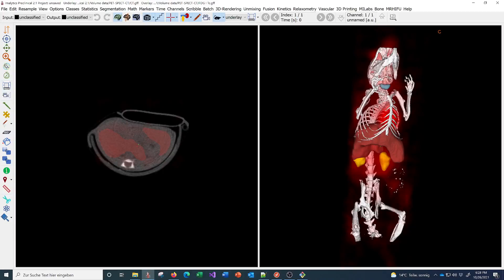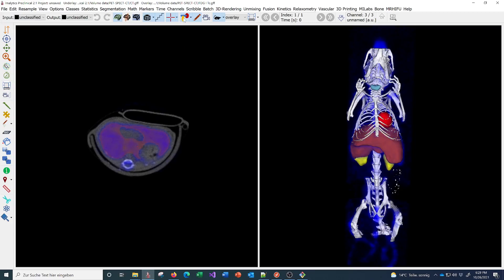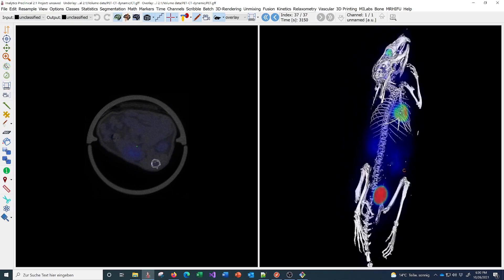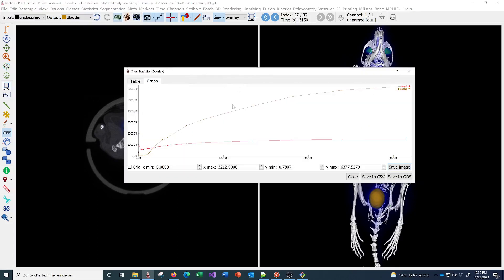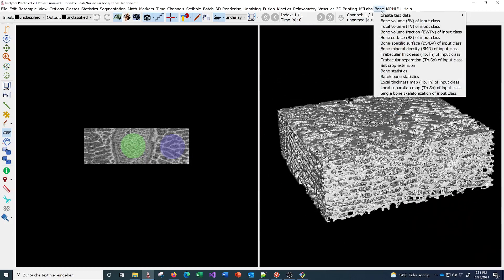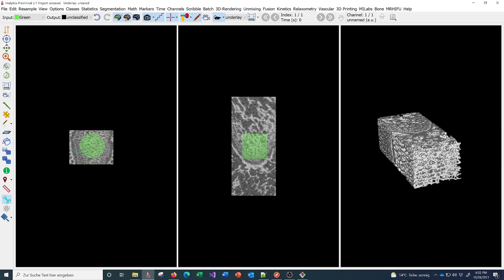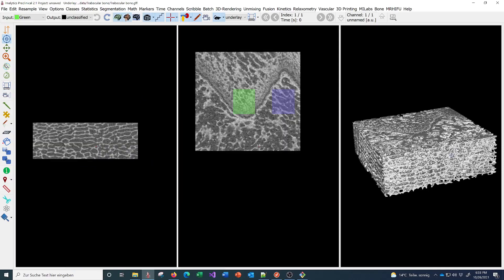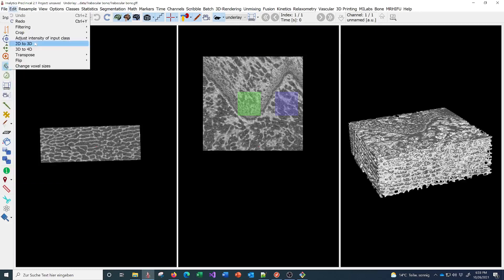Introduction to Imalytics Preclinical: Multimodal 3D Image Analysis Software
Welcome to Imalytics Preclinical!

Imalytics is a multimodal 3D image processing and analysis software. Many tutorials are found on our YouTube illustrating the user friendly interface and  quick processing speeds unique to Imalytics Preclinical. Imalytics allows for rapid segmentation of volumetric data sets and subsequent quantification of VOIs. Whether it be PET, CT, MRI, SPECT, Optical or even microscopy data, Imalytics Preclinical will accelerate your workflows and prevent headaches. Don't hesitate to get in contact with us for more information.

MediLumine Inc.
Montréal, Québec